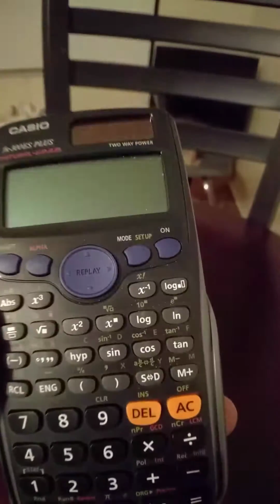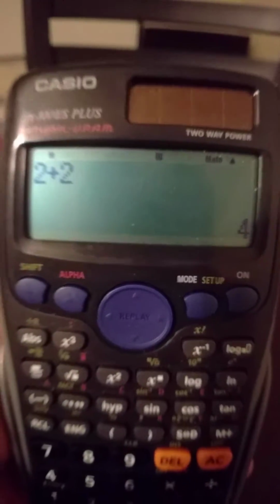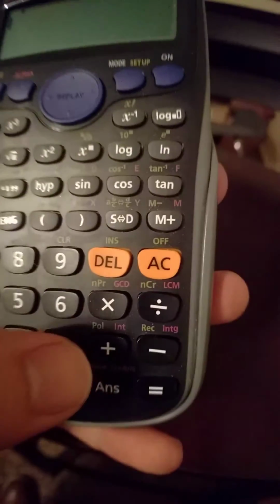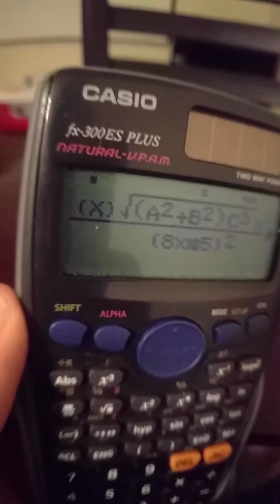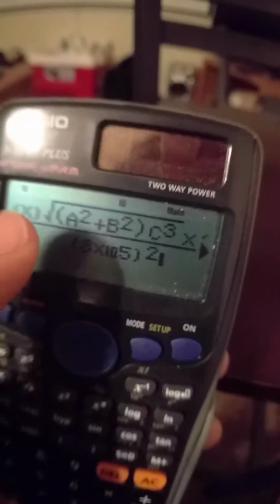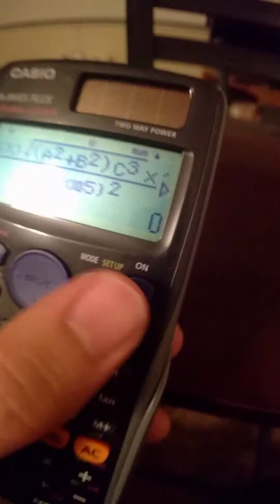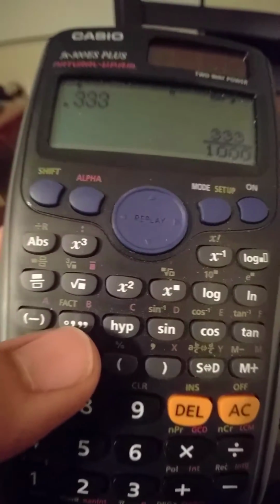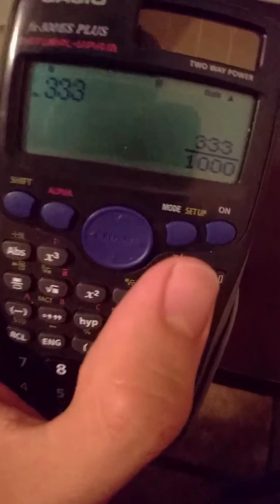How it works 11 Fate of all fools